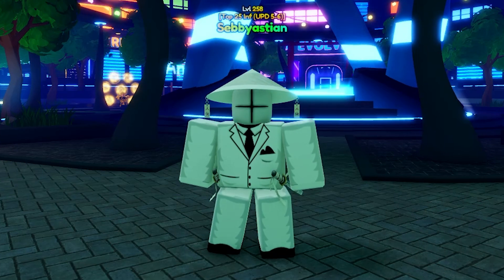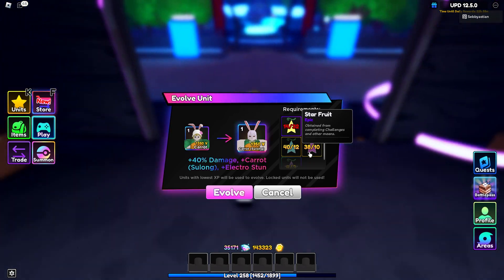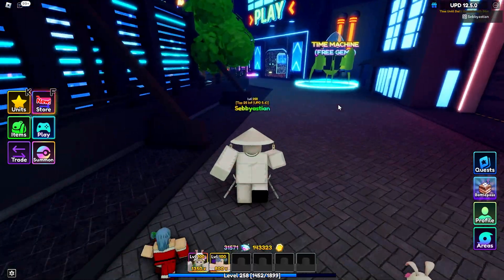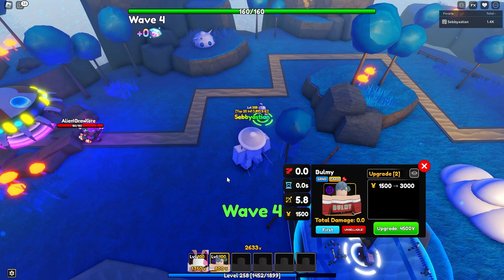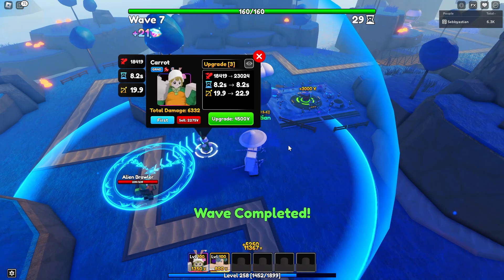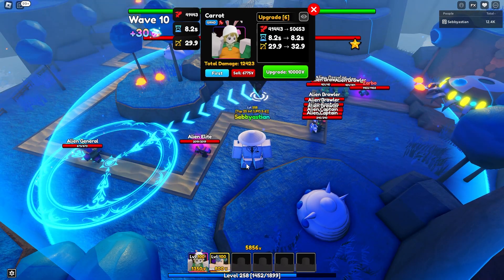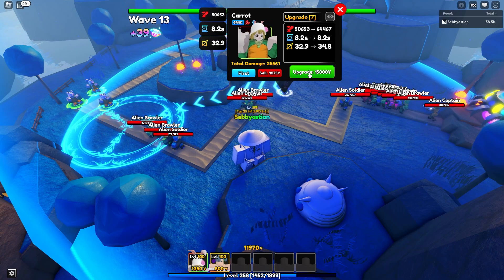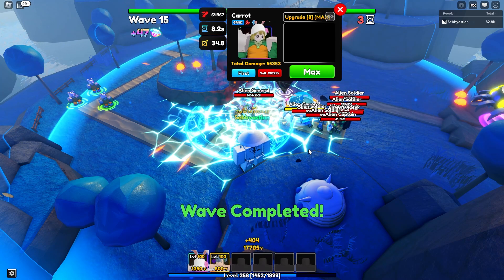*NEW* LEVEL 100 CARROT SHOWCASE - ANIME ADVENTURES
Let me know if the link doesn't work